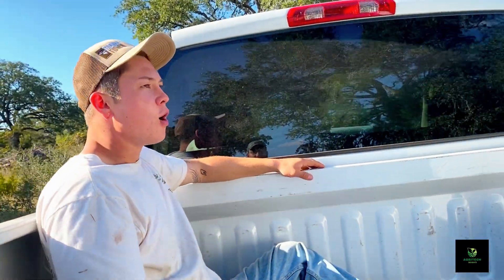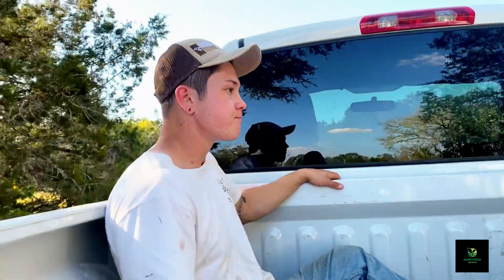Freeman Ranch & Bobcat Farm Tour : How Unwanted Tree Parts Are Recycled into Soil | San Marcos Txst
Ever wondered what happens to unwanted tree branches at Freeman Ranch & Bobcat Farm? Instead of burning them as waste, they are transformed into biochar and humisoil—giving back to the land in a sustainable way! 🌱🔥

🔹 What You'll See in This Video:
✅ A tour of the beautiful Freeman Ranch & Bobcat Farm
✅ How discarded branches are repurposed instead of wasted
✅ The biochar & humisoil making process

If you care about sustainable farming, regenerative agriculture, and soil health, this video is a must-watch! 🌍✨